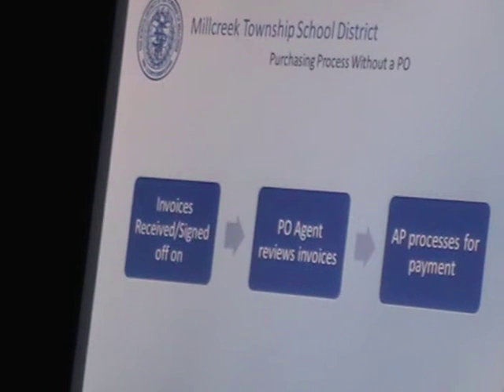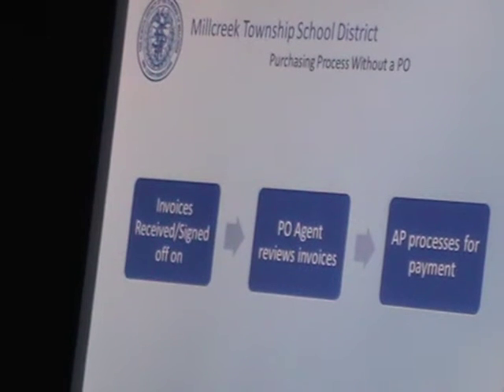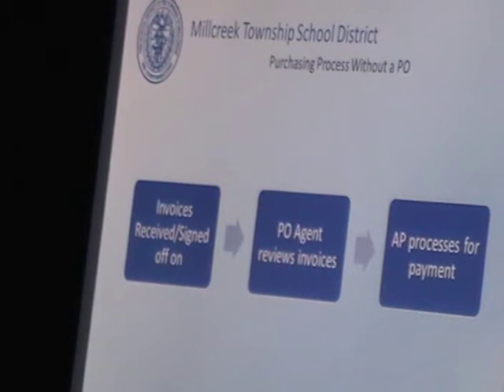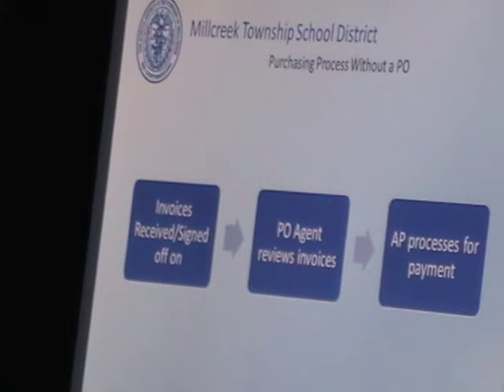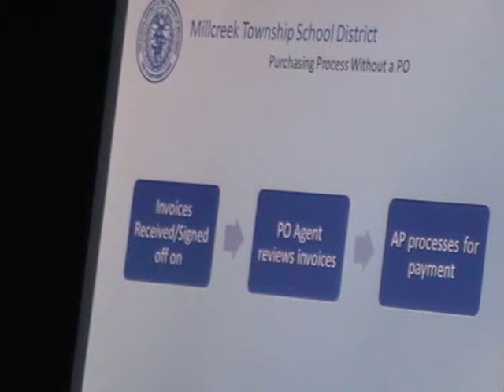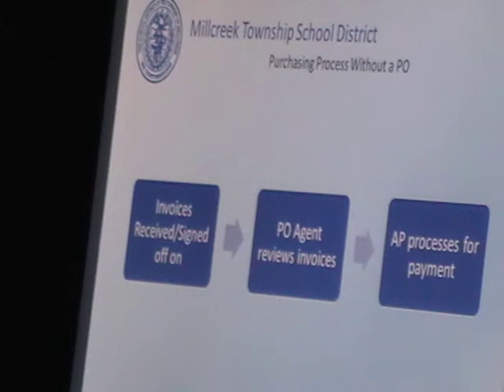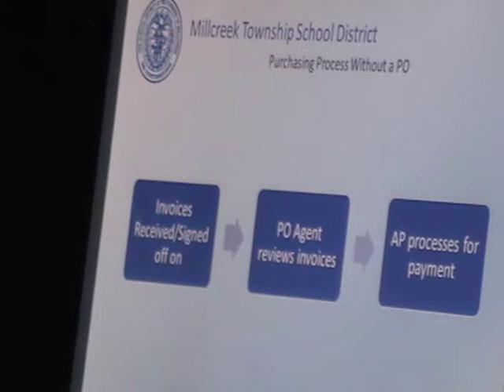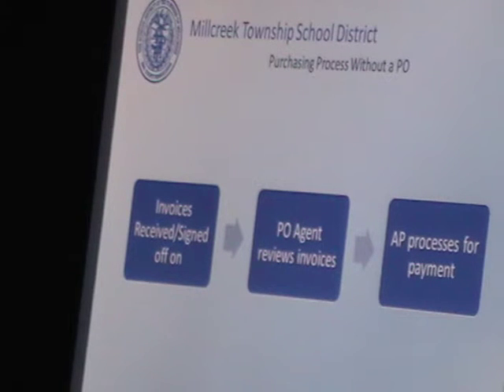MTSD SCHOOL COW MEETING 3-14-16 Budget Segment 5